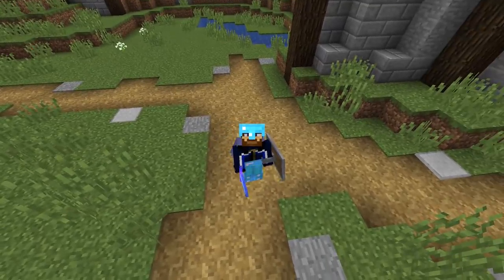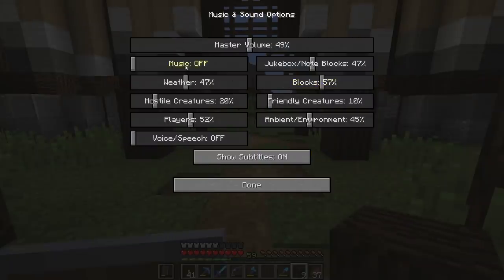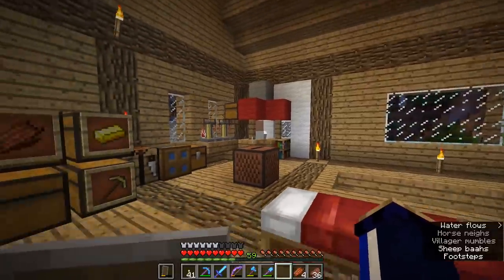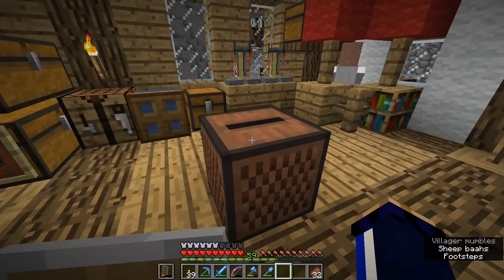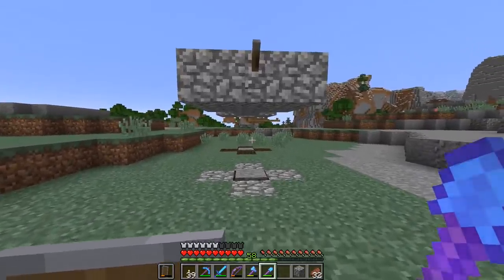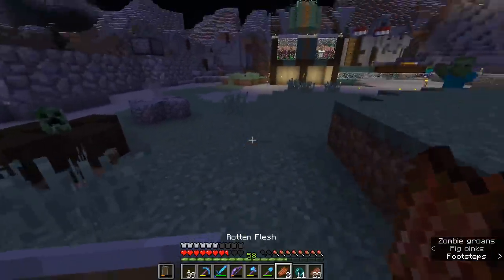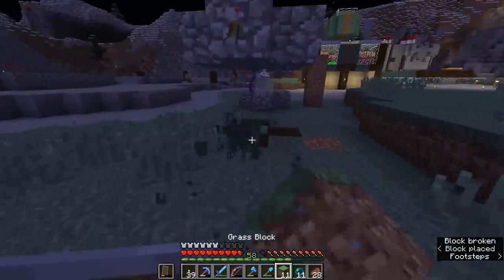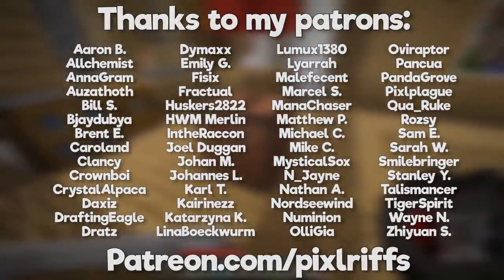How To Get Music Discs! ▫ The Minecraft Survival Guide (Tutorial Lets Play) [Part 64]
The Minecraft Survival Guide continues! This tutorial will show you how to obtain Music Discs, craft a jukebox to play them on, and set up a simple Music Disc farm to obtain the 10 hidden music discs!